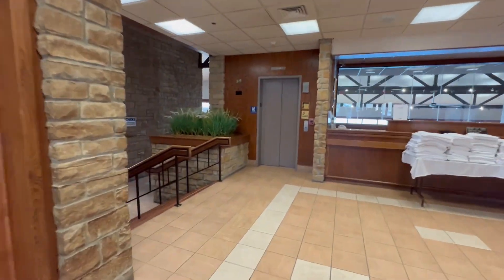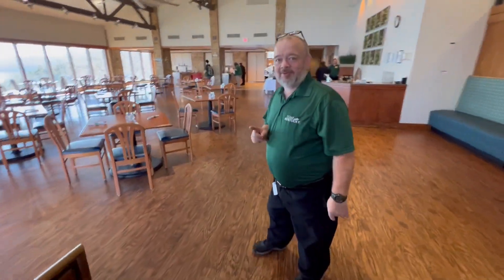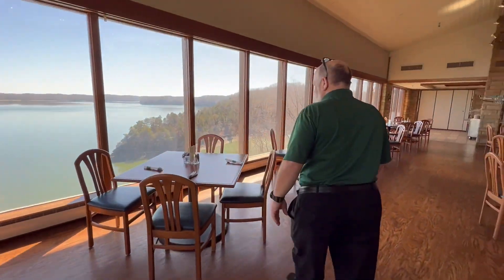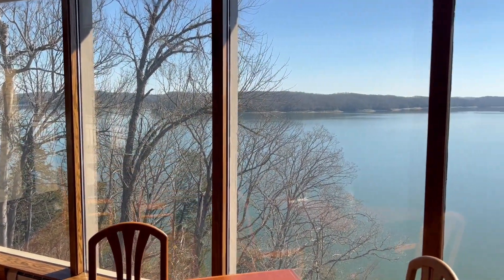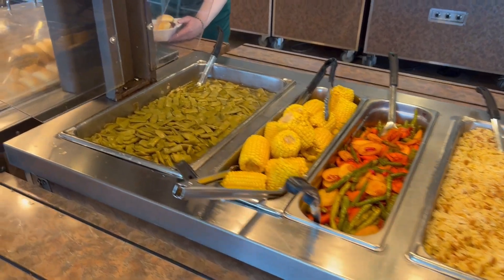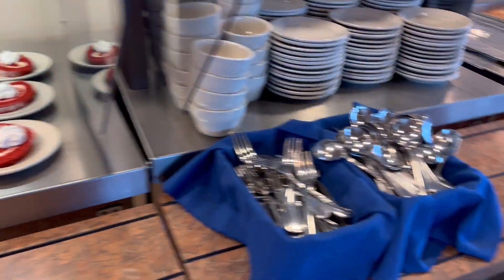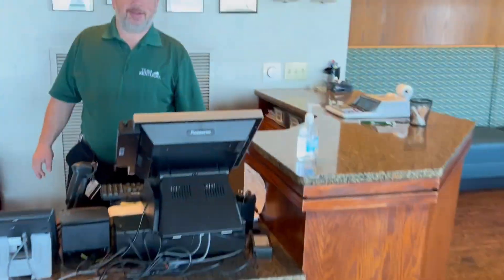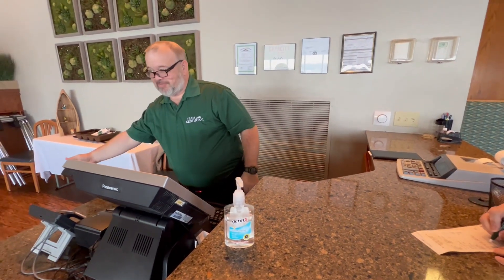Come eat at the Rowena Landing Restaurant Made with Clipchamp